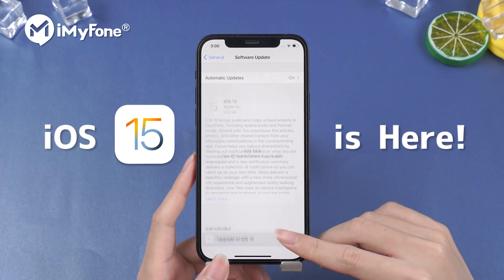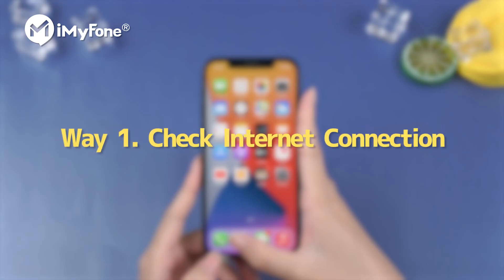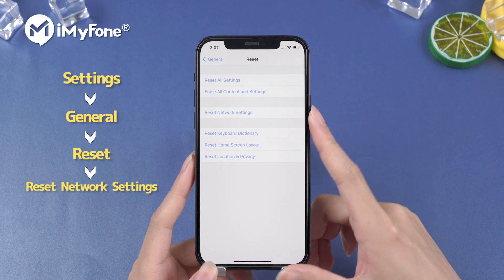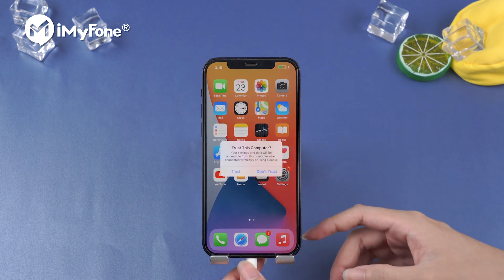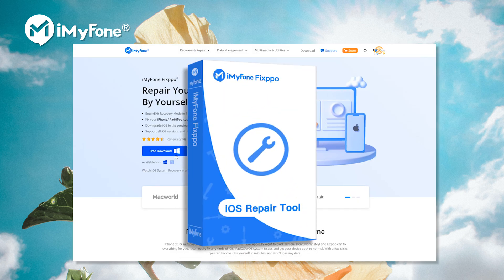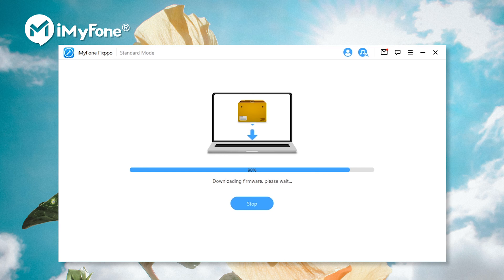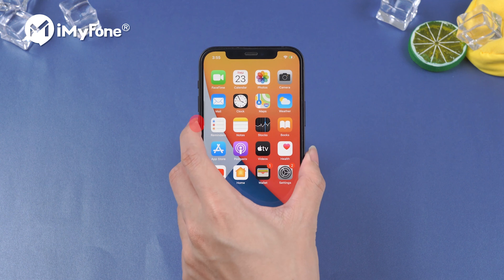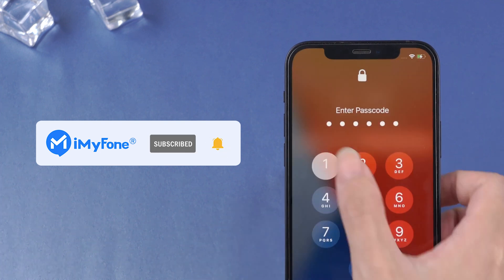(✔️iOS 18 Supported!) 🔥2024 How to Fix iOS 17 Update Stuck on Update Request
🤔Update to iOS 18, but get stuck on the Update Requested screen? 🤩This video shows you 3 methods to fix this issue. ✅Best iTunes alternative -iMyFone Fixppo(✔️iOS 18 Supported!)
🔥Key Features of iMyFone Fixppo(✔️iOS 18 Supported!):
🌟Timestamps:
00:00 Introduction
00:24 Check Internet Connection
00:52 Use iTunes to update iOS 18
01:20 Use the Best iTunes alternative to update iOS 18👍